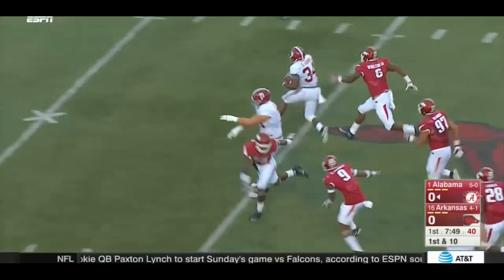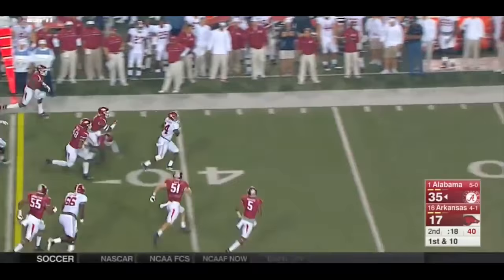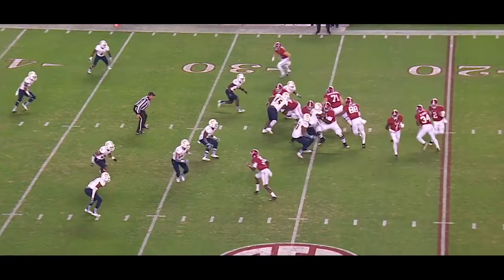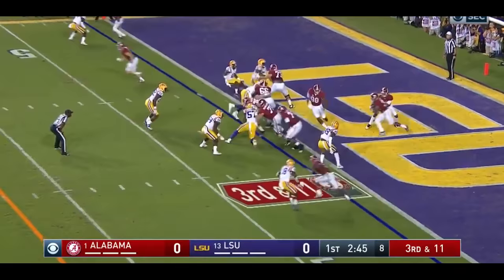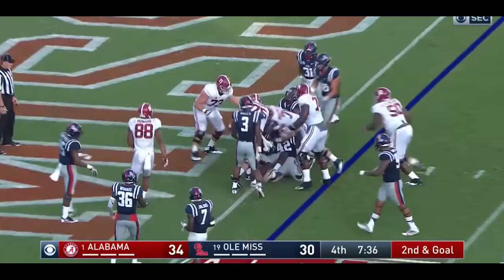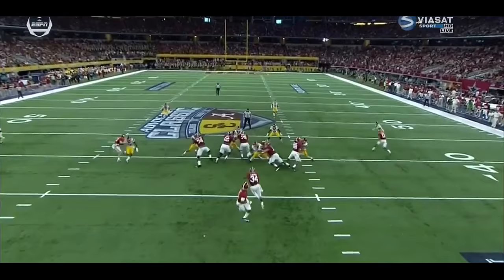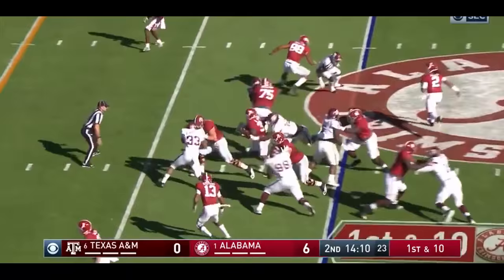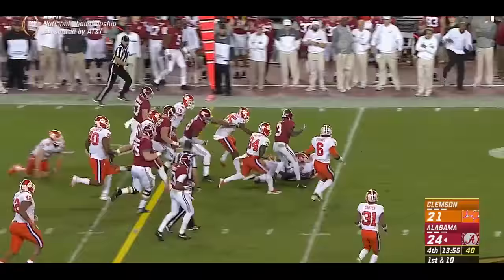Alabama RB - Damien Harris Highlights 2016 (HD)